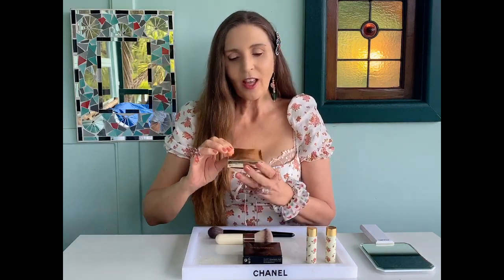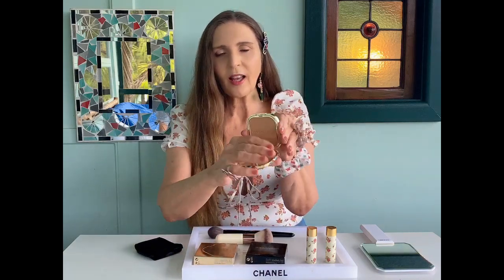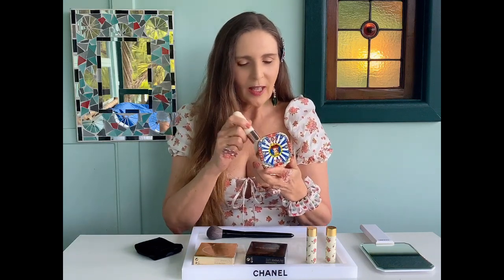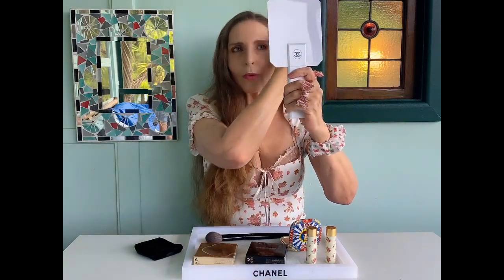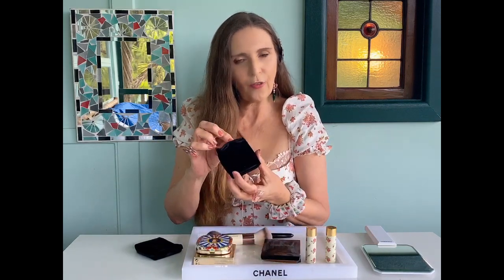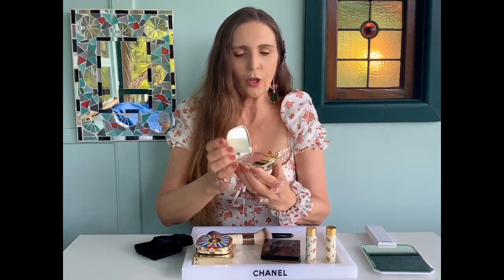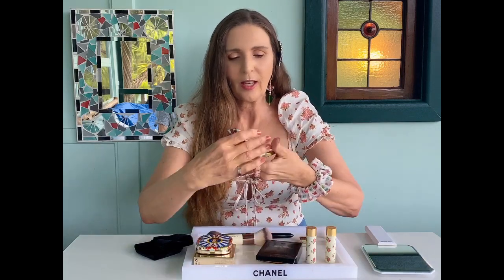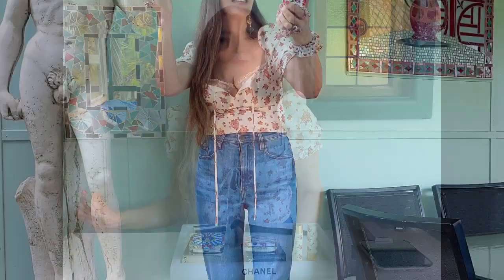It’s Raining Dolce e Gabbana Make Up.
Dolce e Gabbana Make Up review.